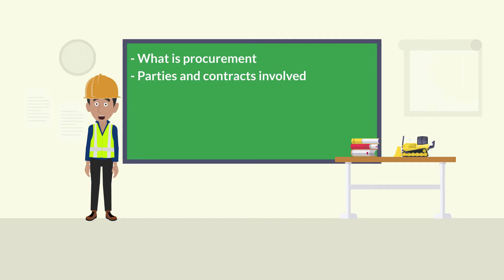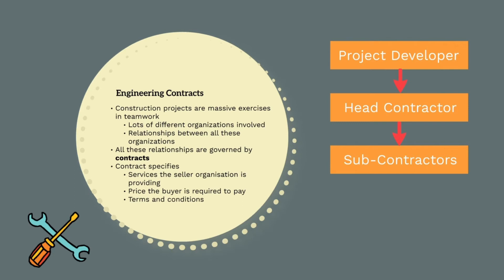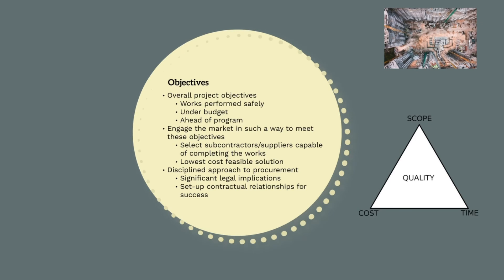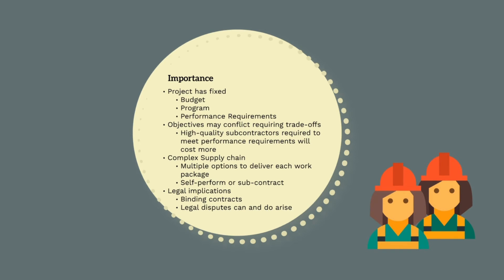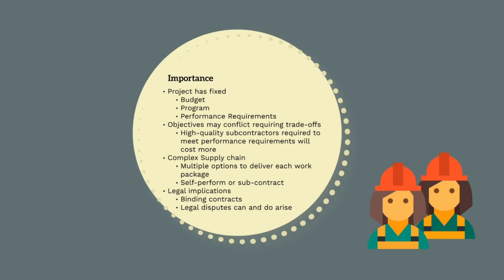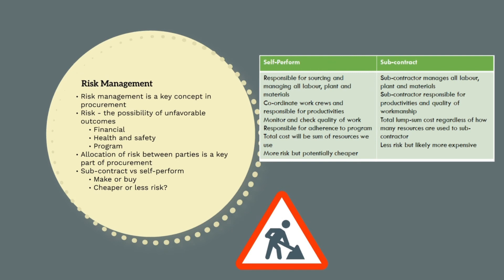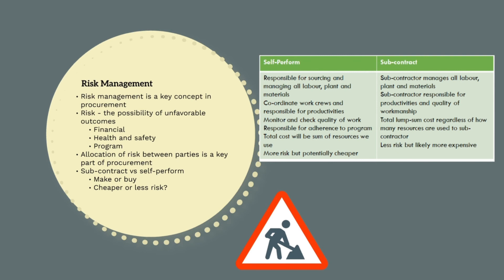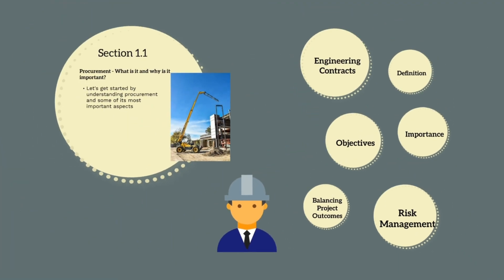Construction Procurement Management - What is it?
Construction Procurement Management is the process of acquiring the necessary goods and services to deliver a project. This short video is an extract of our course on construction procurement management which teaches the basics of how to engage suppliers and sub-contractors on construction projects.